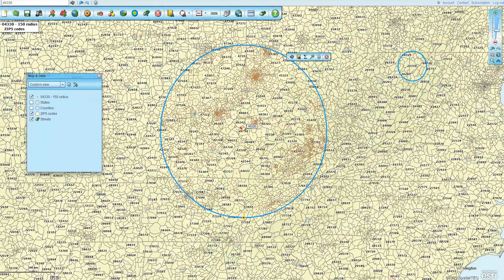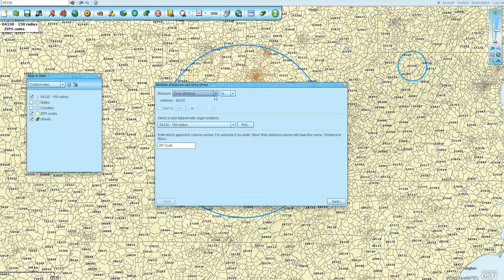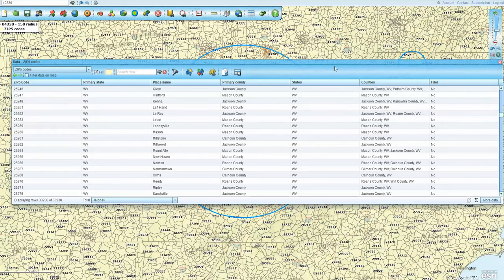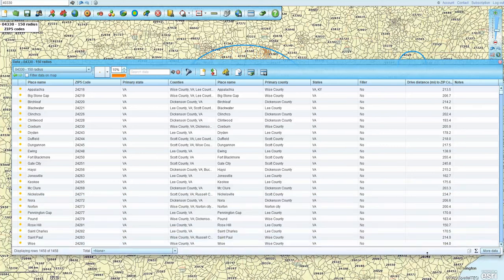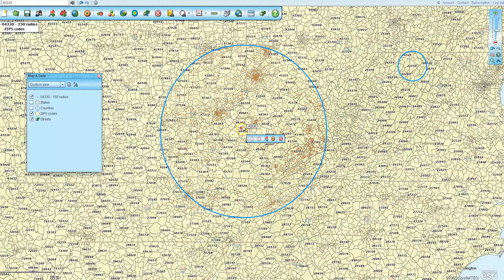Calculate ZIP Code to ZIP Code Driving Distances | Map Business Online Pro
This video demonstrates how to use Map Business Online to generate a report of ZIP Code to ZIP Code distances using Map Business Online Pro. and take our FREE 1-month trial.